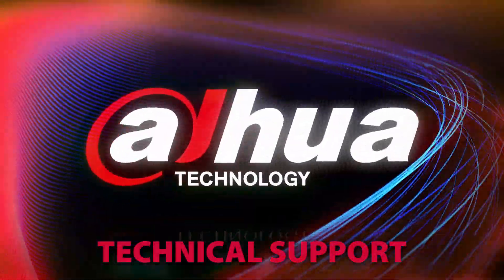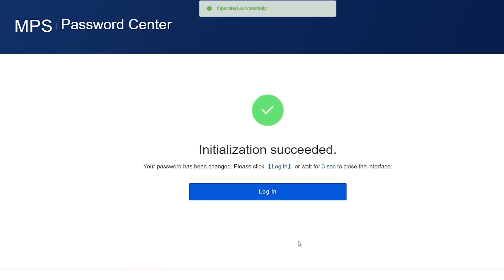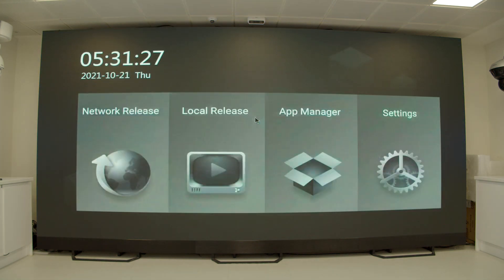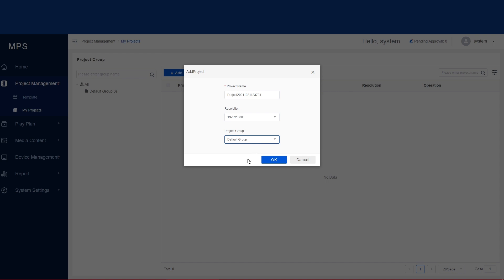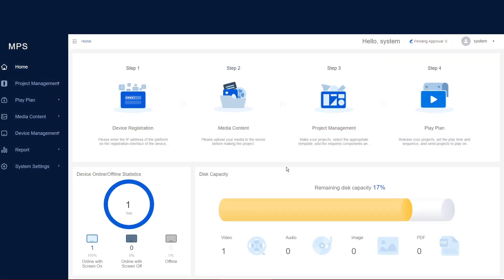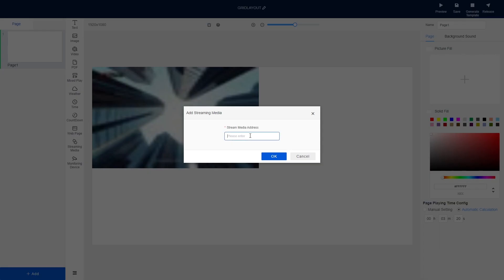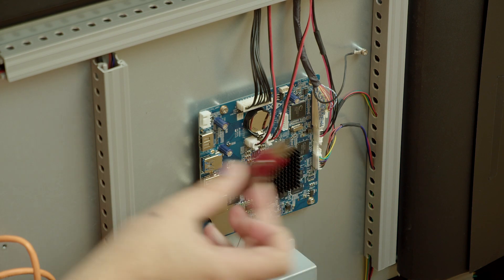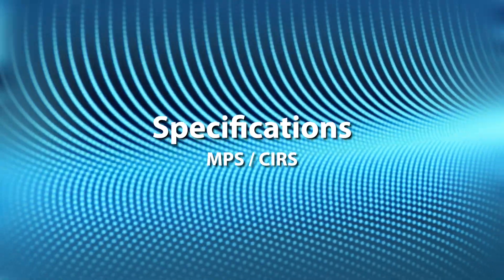Dahua Technology Digital Signage : MPS Setup and CIRS V3 Setup and Configuration Configuration V3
Dahua MPS CIRS V3 Setup and Configuration
Please use recommended browser : EDGE (not IE)

00:00:00 - Full Installation
00:02:12 - Linking External Monitors
00:07:40 - Viewing Playlist & Deleting Content
00:08:35 - Smart Tagging Features overview to display digital signage according to demographic data or facial expression
00:09:07 - Custom Layouts
00:10:29 - Adding Content without sound
00:11:18 - Digital Signage updating your firmware
00:12:16 - How much storaage is available?
00:12:30 - Can you run DSS & MPS on the same machine or the same network?
00:12:43 - What file formats are supported
00:13:05 - Do I neet to purchase MPS / CIRS

Dahua UK & IRELAND
Sales Inquiries